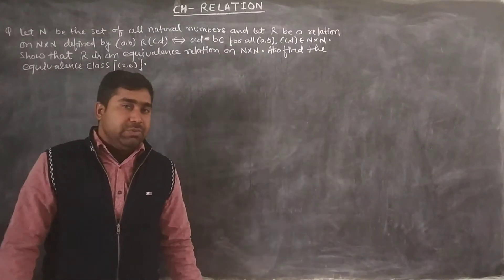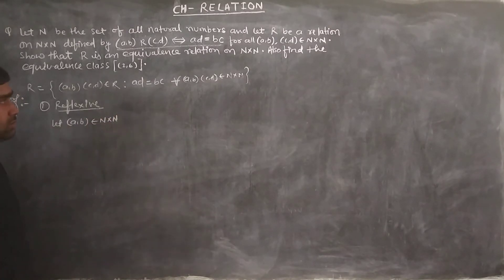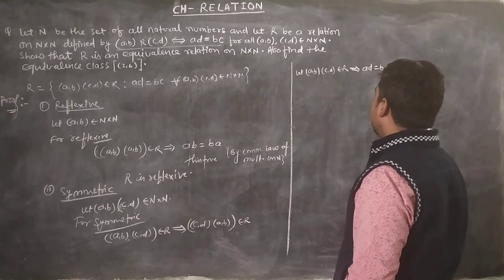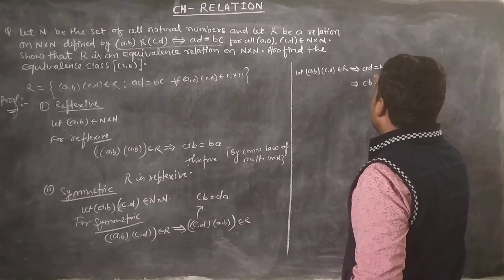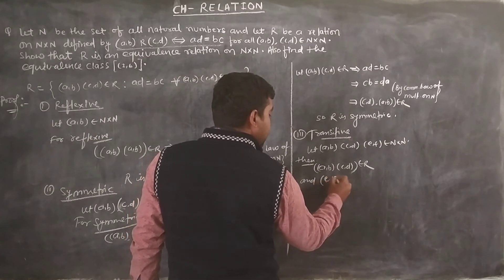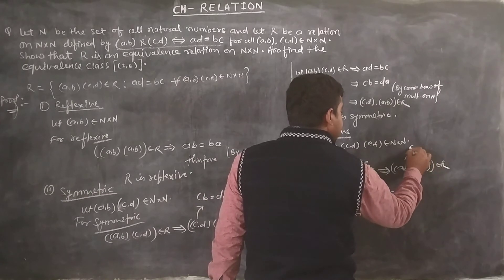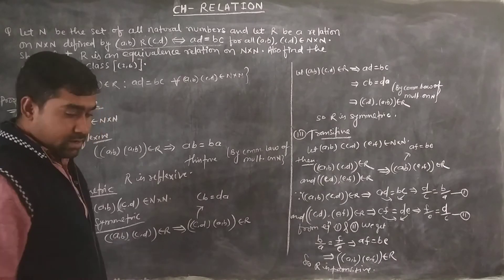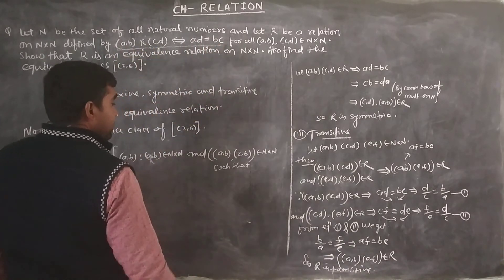RELATION CLASS 12 BOARD QUESTIONS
BY DUBEY SIR